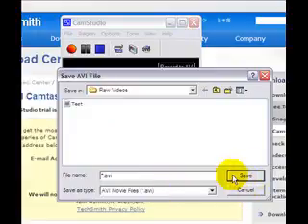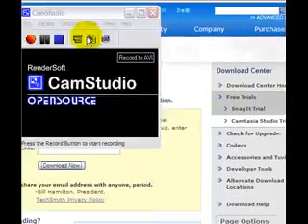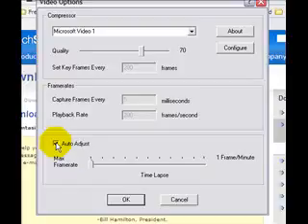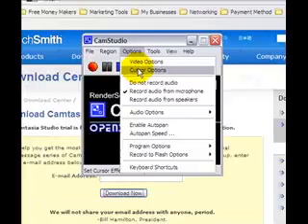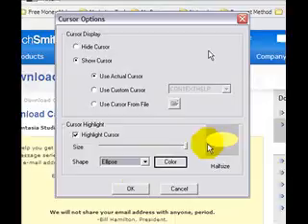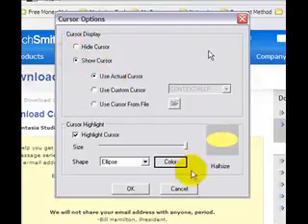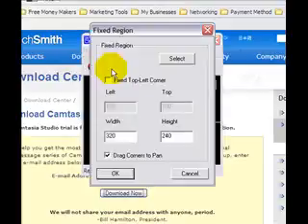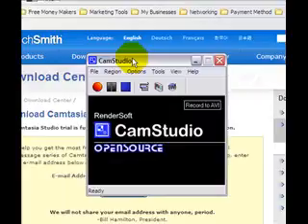C A M S**#( T U DI O pt. 2a